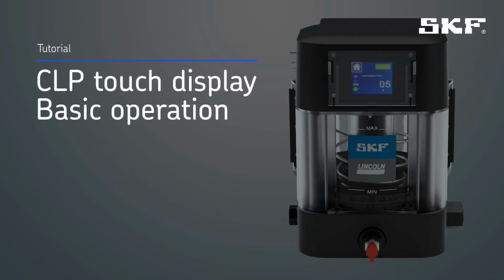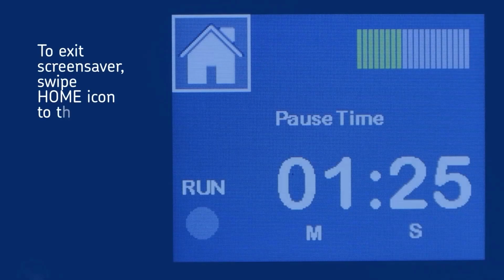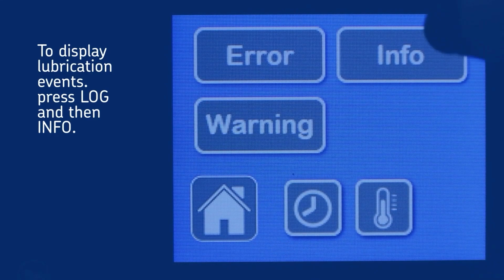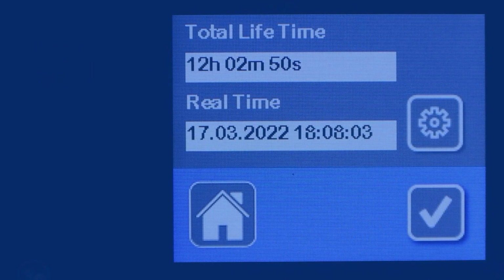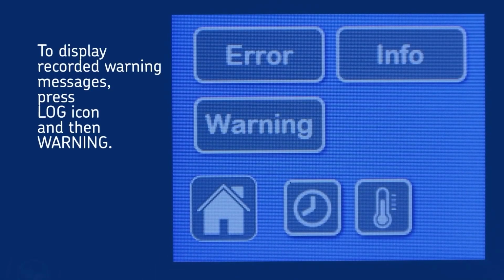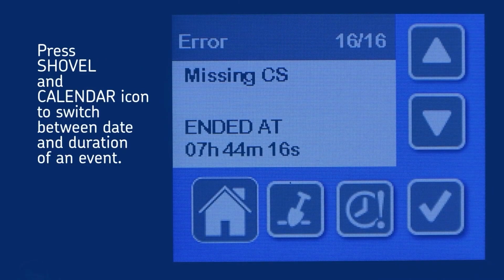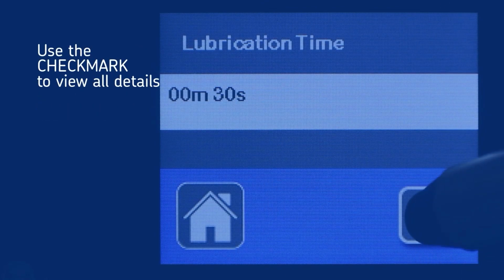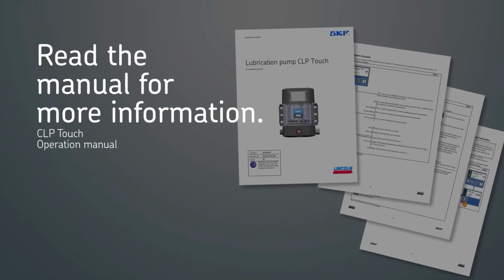How to set the basic operation of the CLP Touch pump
SKF Lincoln compact lubrication pumps CLP Touch have an integrated control board with data-logging functionality. Using the intuitive touch panel makes it very easy to set pump parameters. This tutorial will introduce you to the main functions of the CLP touch display. You will learn main operations like triggering an extra lubrication cycle and displaying basic pump information like operation time, motor temperature, and warning or error messages.

for more details.

The tutorial refers to the operation manual chapter 3.7

More tutorials in our channel!